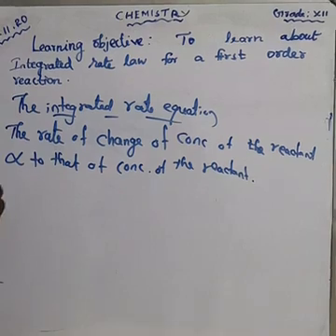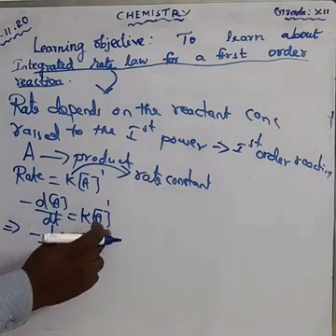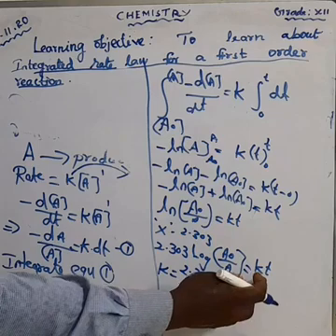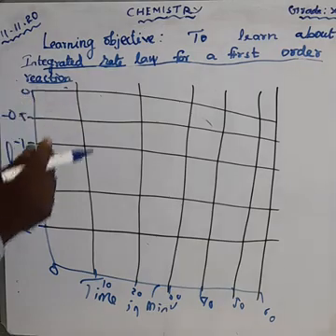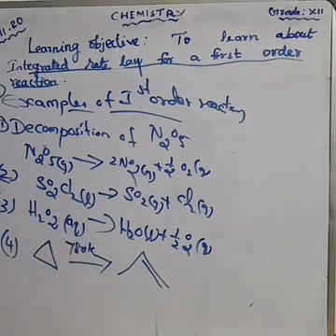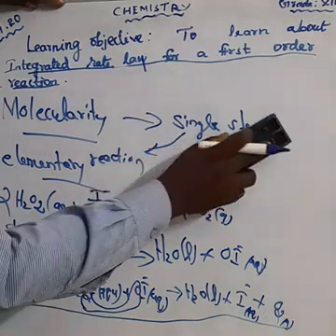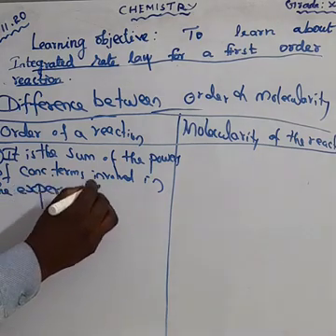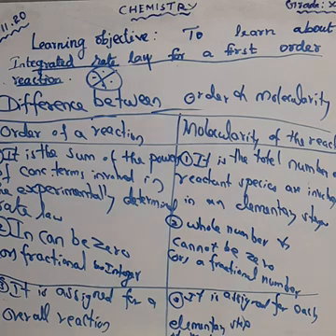Grade XII - Chemistry || Integrated Rate Law For A First Order Reaction || Bethlahem Matric School